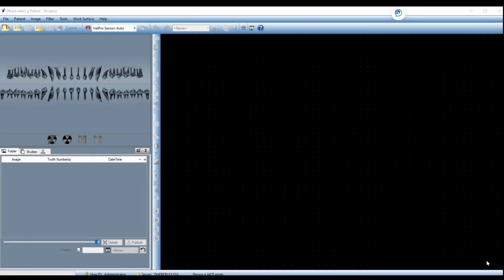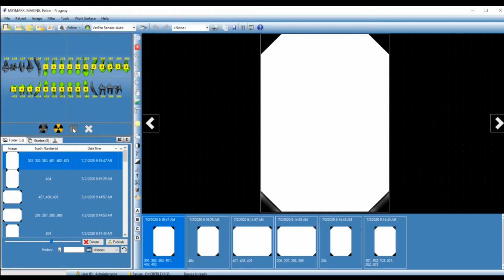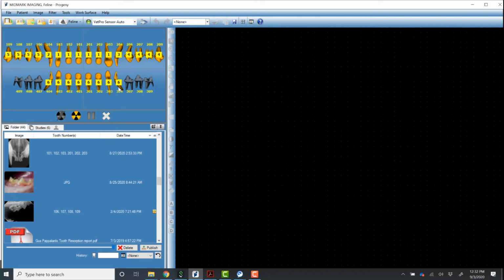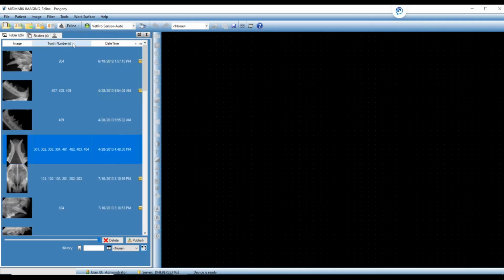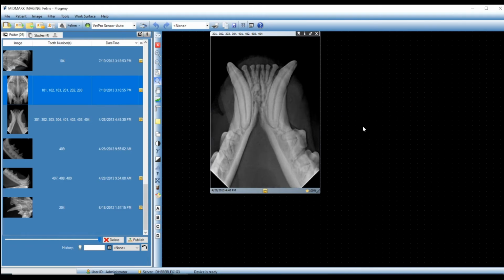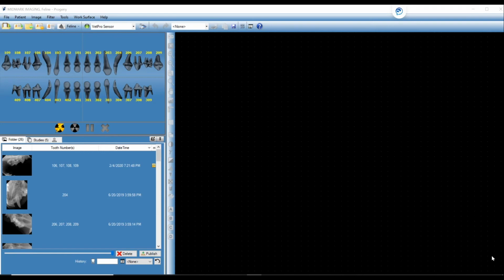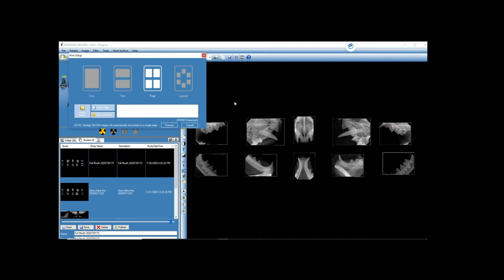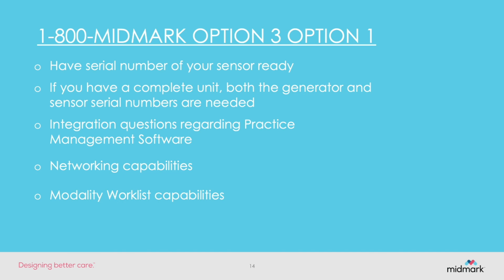Midmark Imaging Software Tutorial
Learn how to use your Midmark Imaging Software by watching this full tutorial or jumping to the section you need help with by clicking one of the links provided below.
0:00 - Intro
0:10 - Introduction to the Main Screen
Intro Manual and Index (0:14)
Screen Layout (2:40)
Set Up Clinic Info and Preferred Language (5:07)
6:36 - Patient Records
New Patient Entry (6:41)
Open Existing patient (8:16)
Modify patient, delete patient, import photo to patient record (9:39)
12:01 - Image Acquisition
Acquisition Toolbar (12:07)
Quick Fire, Template, Post Op or Custom (13:23)
22:01 - Templates
Create, Modify, and Skip Sequence
 35:26 - Displaying Images
Patient Panel (35:32)
Open/Close Images (40:55)
Enhancing Toolbar (45:47)
54:40 - Studies Create, Save, and Modify
1:01:20 - Export, Import, Reports, and Email
Export DICOM/PACS (1:01:45)
Export JPEG (1:07:40)
Import Images (1:09:45)
1:11:40 - Custom Reports
Create, Print, and Save Reports (1:11:45)
Email Images (1:17:12)
1:18:18 - Back up and Restore
1:23:26 - Upgrades, Tech Support, Integration, Networking, and Worklist Capabilities
1:29:34 - Midmark Academy Training